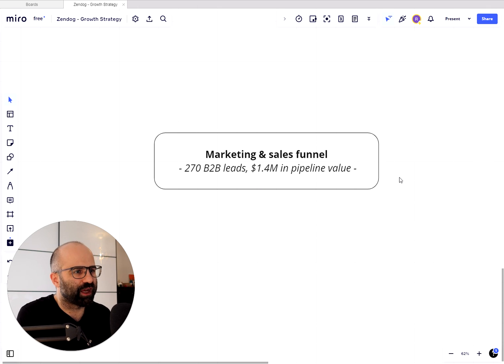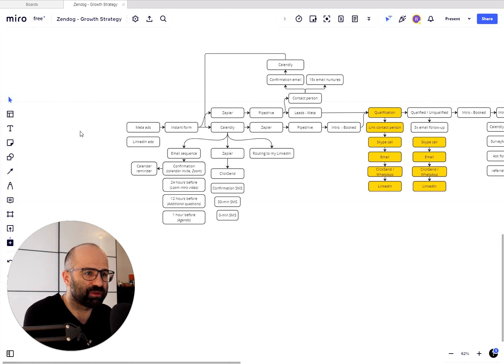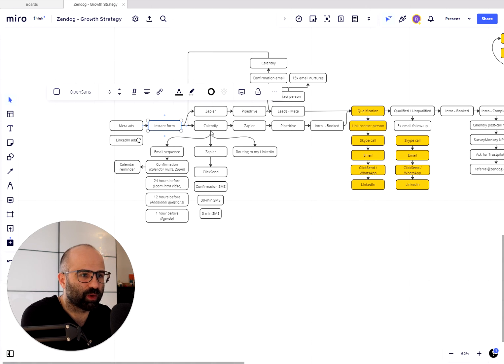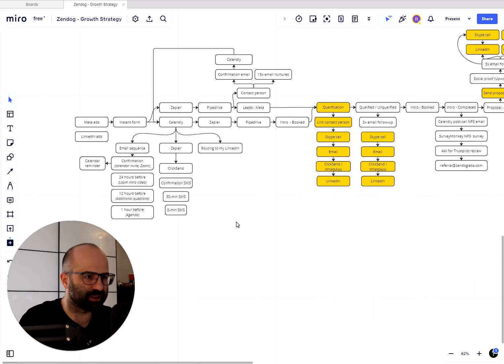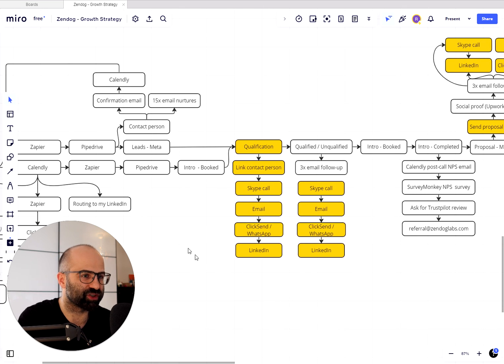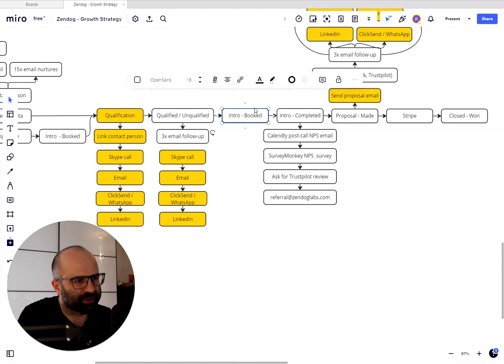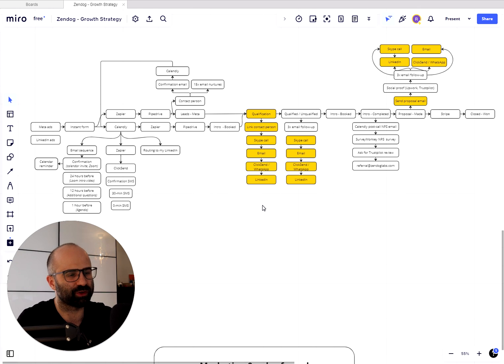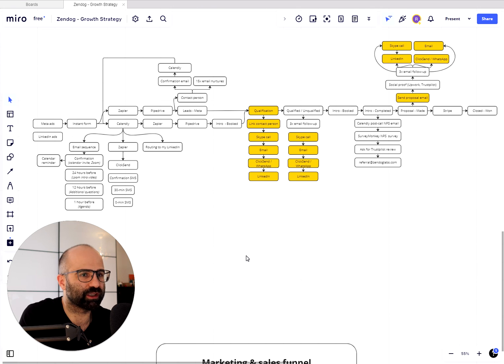How I Built A $1.4 Million Sales Funnel With Tools like Meta Instant Form Ads, Calendly & Pipedrive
Discover the secret to generating 270+ high-quality B2B leads and a $1.4M pipeline in under 2 months: Instant Forms and Sales Funnels! 💼🚀

In this video, I share how I overcame challenges like the impact of iOS 14 on landing pages and email deliverability problems to build an automated sales funnel that generates and nurtures leads into paying customers for my business. Learn how to use tools like Meta Instant Form Ads, LinkedIn, Calendly, ClickSend, Zapier, Pipedrive, Skype, WhatsApp, Trustpilot, and Stripe to accelerate revenue for your business, too. 🔥✅

Say goodbye to chasing leads and hello to automated, efficient lead generation! 🌟

0:00 Welcome
0:20 Why it matters
1:22 Me: investor & founder
2:25 Top of funnel: Paid social
3:12 Converting clicks: Instant forms
4:03 Avg. cost per lead
4:14 Fixing problem 1: Reachability
4:56 Landing page & Calendly ads
5:48 Fixing problem 2: No-shows
7:15 CRM: Pipedrive vs. Hubspot vs. Zendesk
8:00 Auto-pilot with Zapier
9:03 Filtering unqualified leads
10:47 Proposal stage
11:33 Funnel recap
13:27 Thank you!